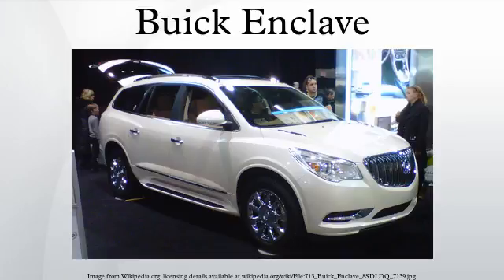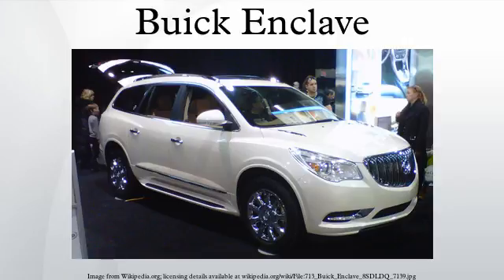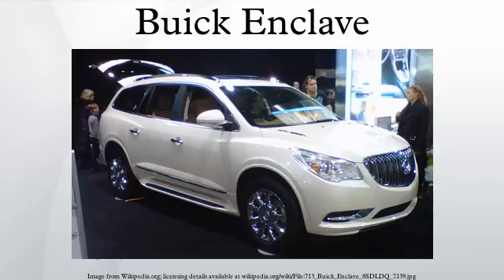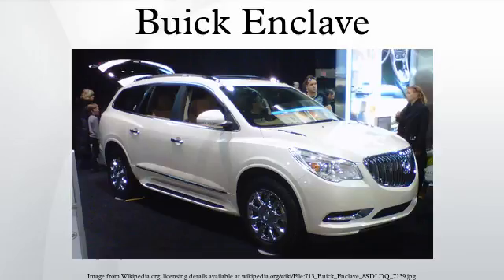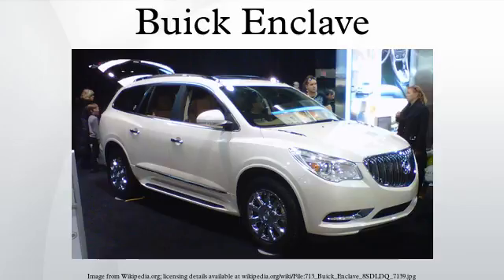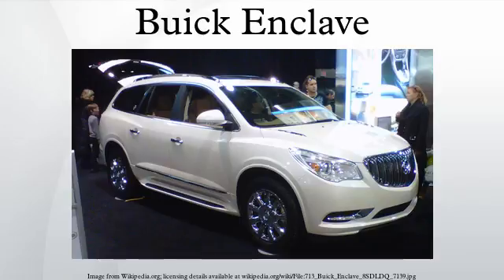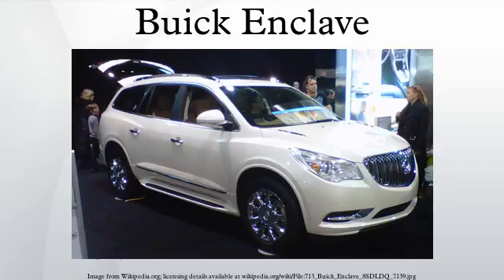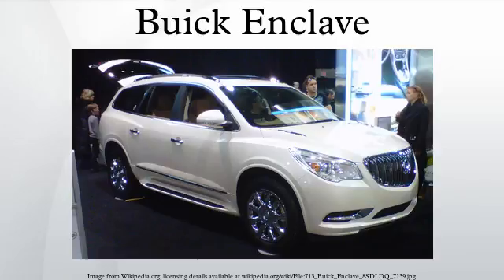Buick Enclave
The Buick Enclave is a full-size luxury crossover SUV launched in May 2007 as a 2008 model by Buick. The Buick Enclave, GMC Acadia, and Chevrolet Traverse all share the GM Lambda platform. The Enclave was previewed at the 2006 North American International Auto Show, officially as a concept car, making it the first Lambda vehicle to be displayed. The Enclave is partially based on the Buick Centieme concept shown at the 2003 Detroit Auto Show.
The Enclave replaced both of Buick's SUVs, the minivan-based Rendezvous and the truck-based Rainier, as well as the Terraza minivan. As of February 2014, the 2014 Enclave was the top-ranked Affordable Midsize SUV in U.S. News & World Report's rankings.